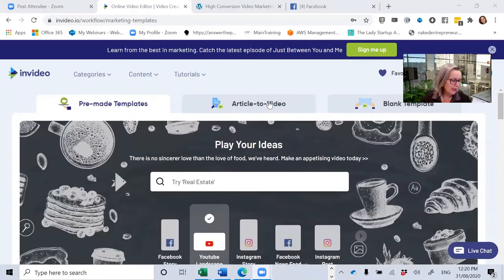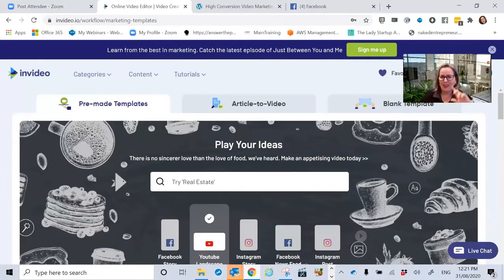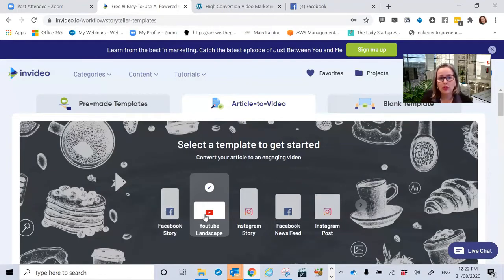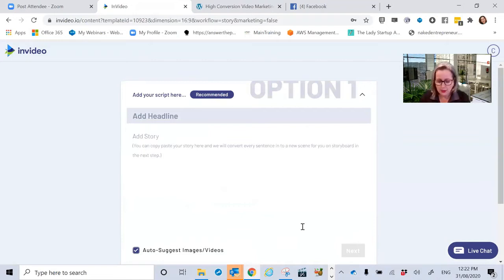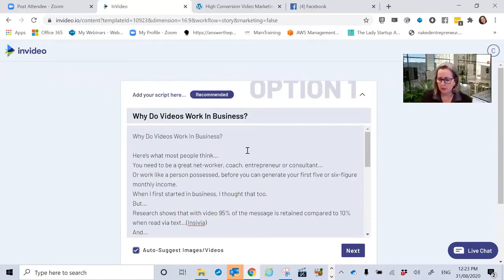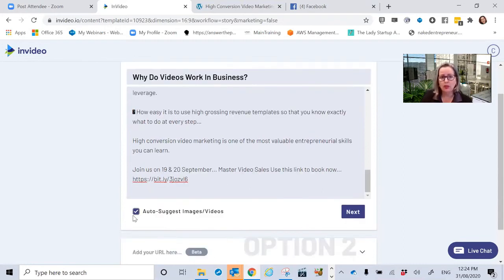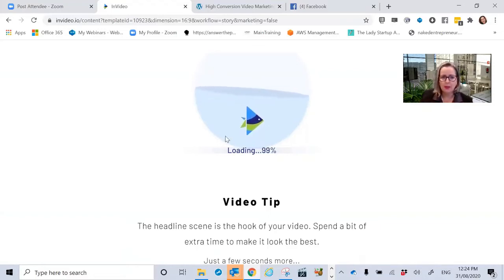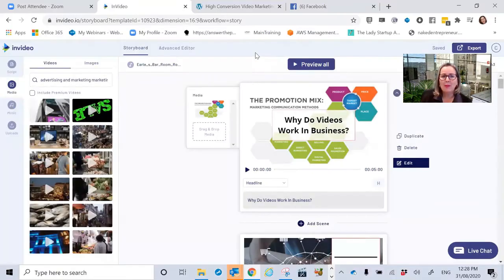Making Your First Video